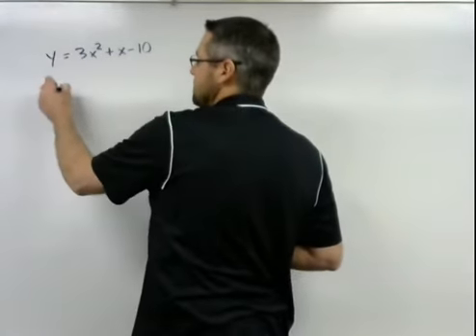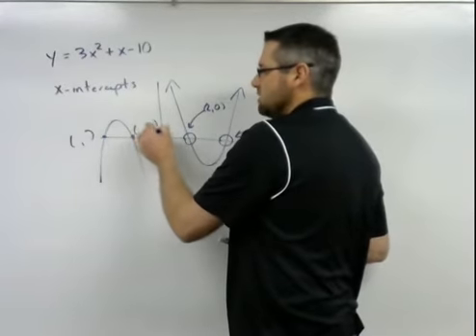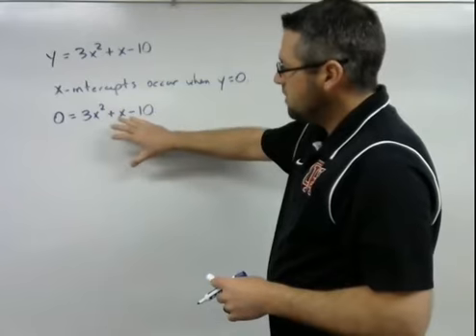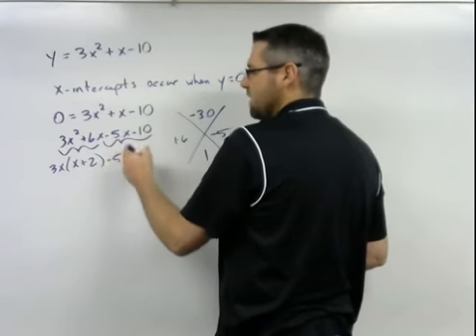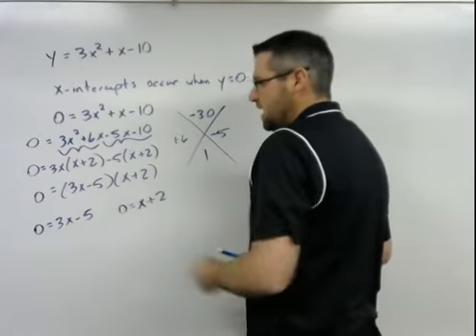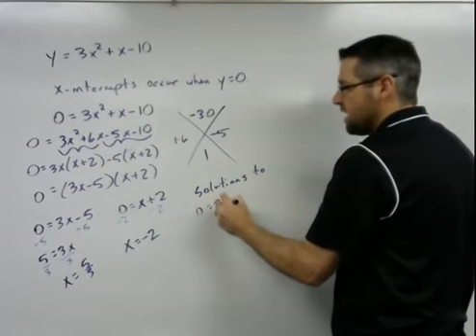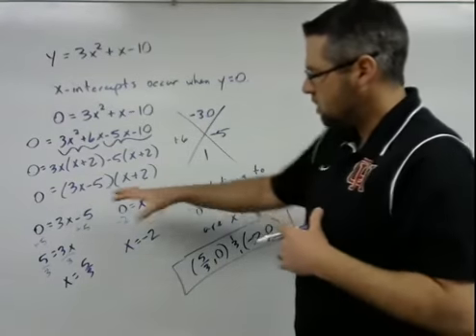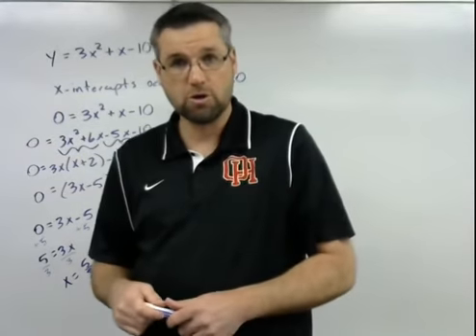4&5. Determining x-intercepts of a Parabola Analytically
This is a quick explanation of how to determine the x-intercepts of a parabola analytically.  Pay close attention to the notation of the answer.